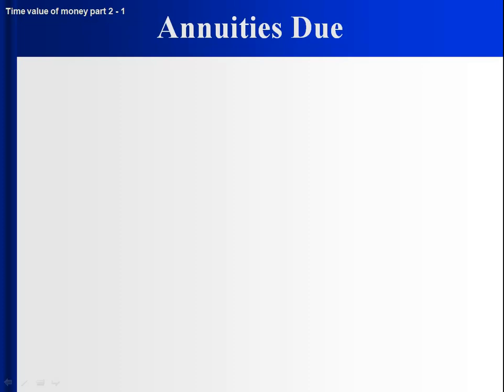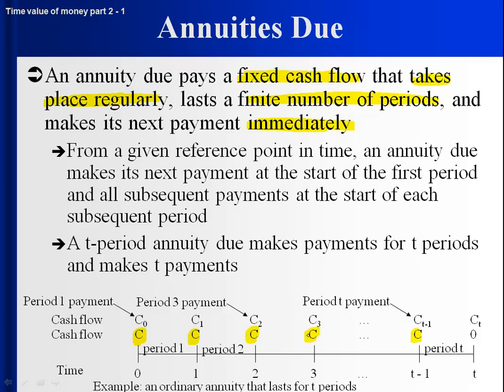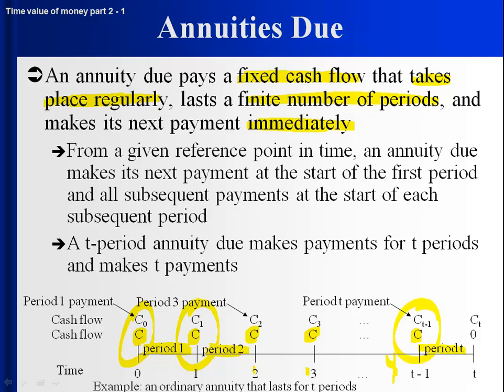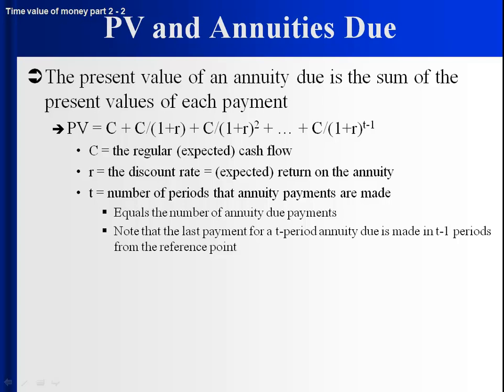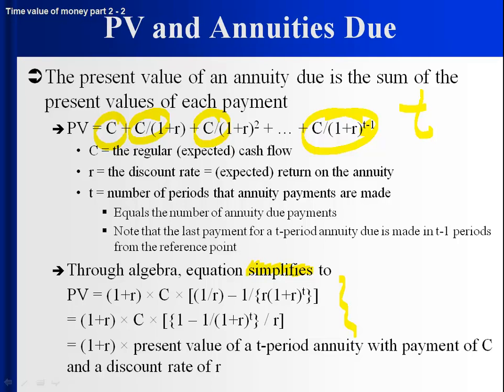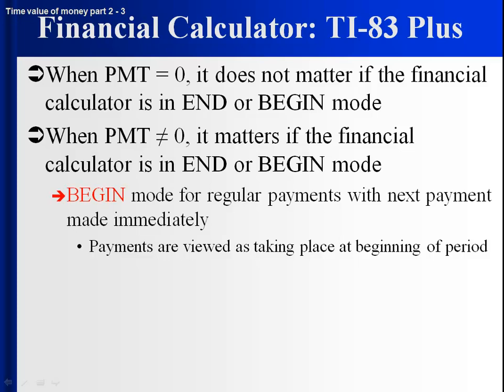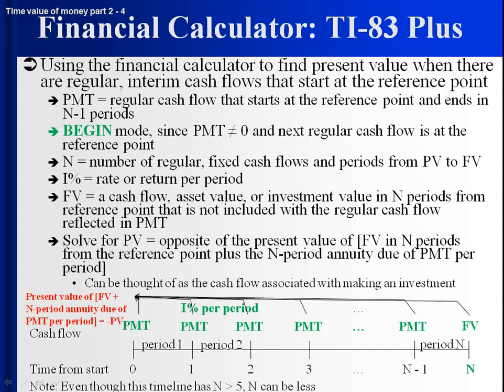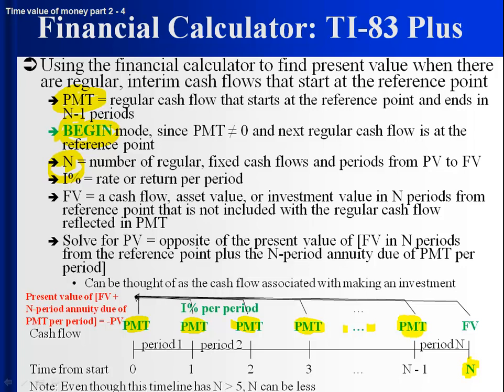03 012 01 pv annuities due, part 1